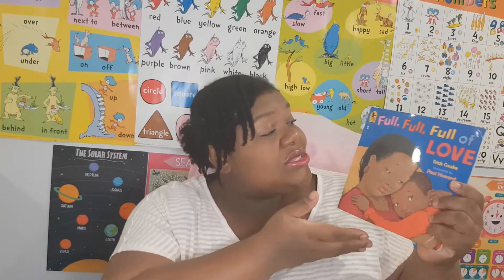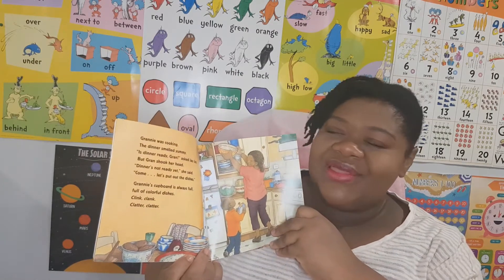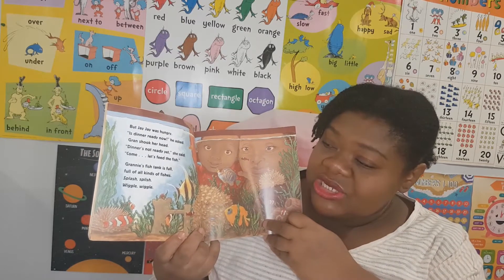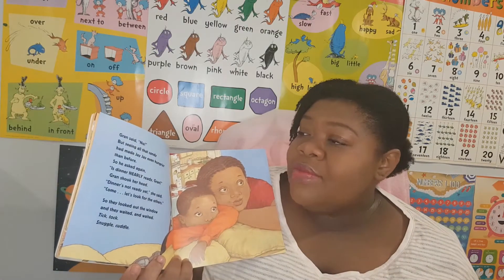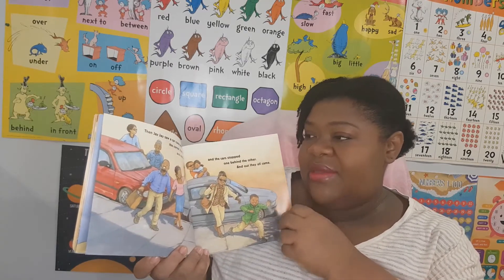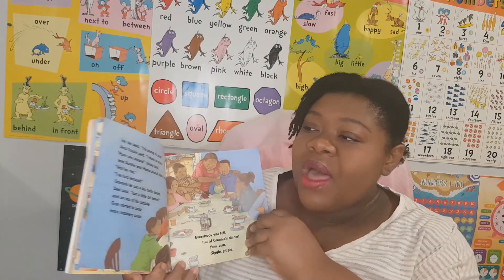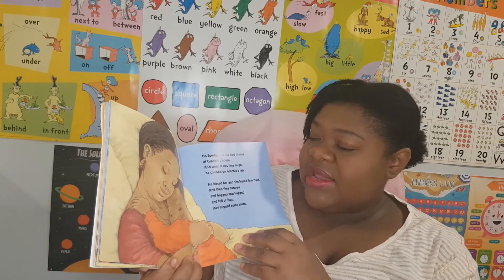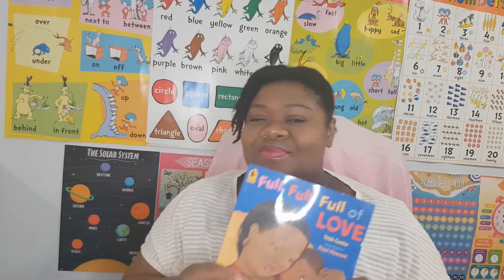Reading Fun Episode 5 Full Full Full Of Love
In this episode we're reading about a little boy called Jay Jay who visits his Grandma on Sundays. Are you ready to read? Let's go!